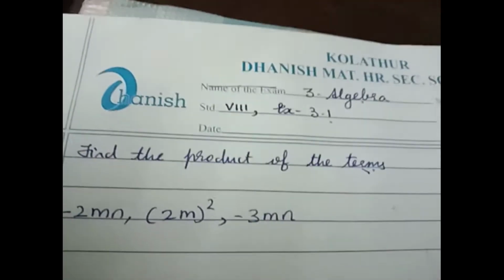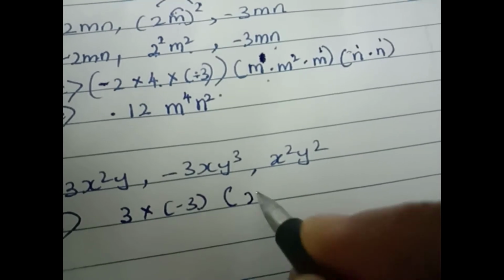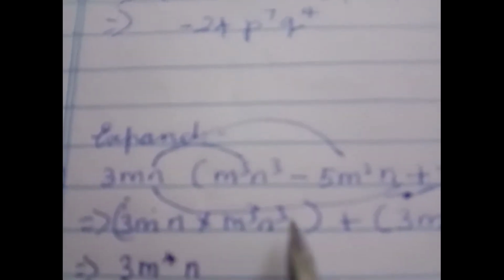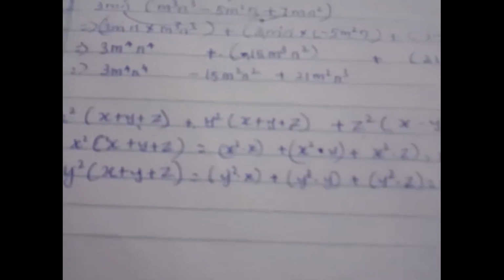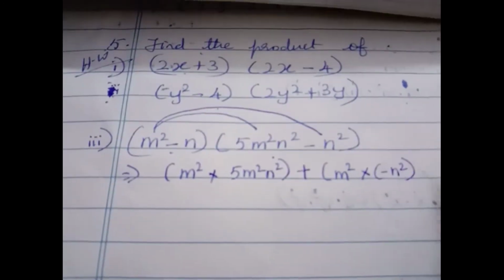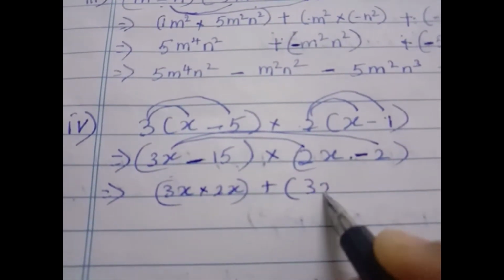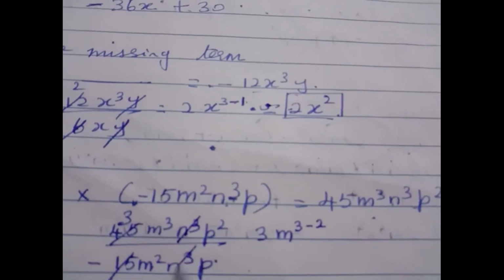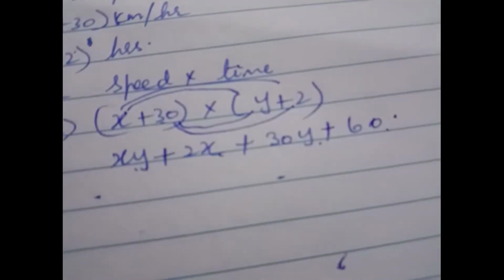Std VIII maths ,Ex 3.1